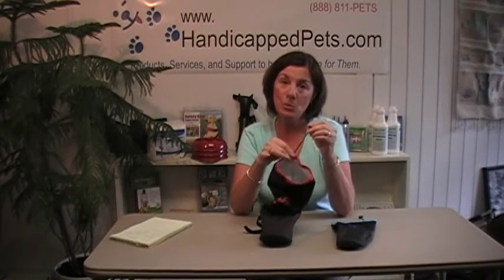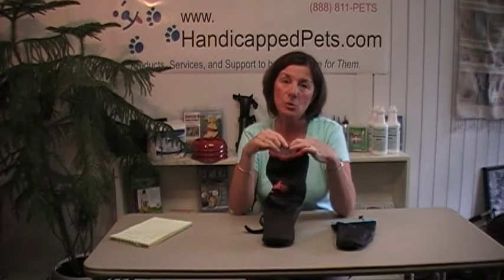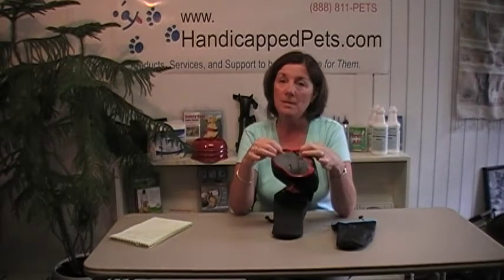Handicapped Pets.com discussed the protective boot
Dog boot that protects bandages, casts and pet leg wounds